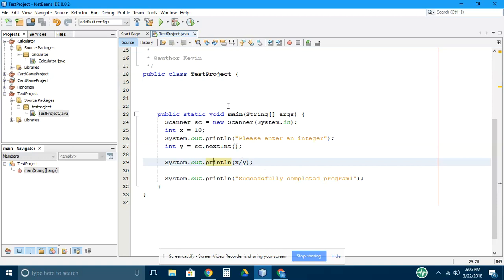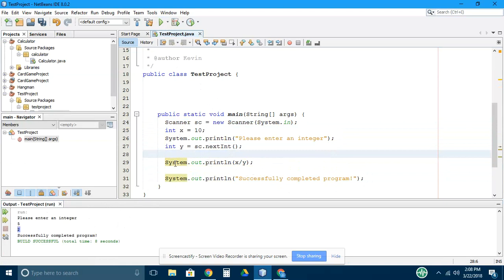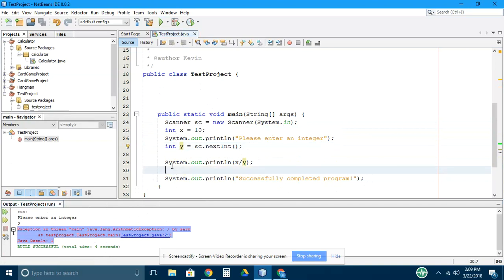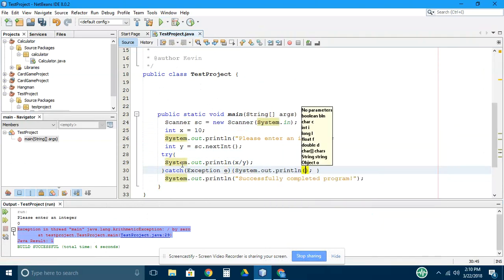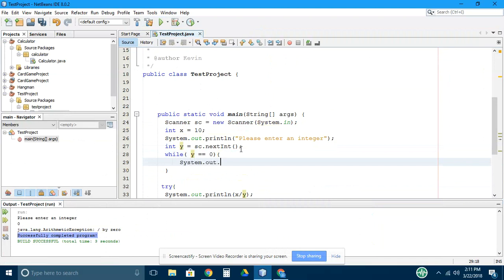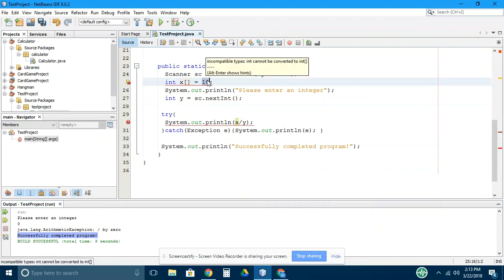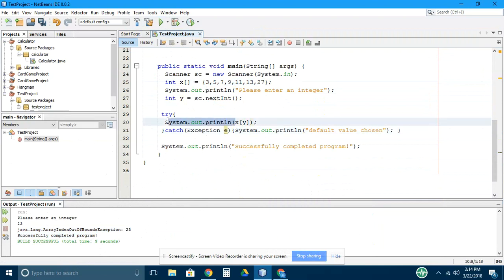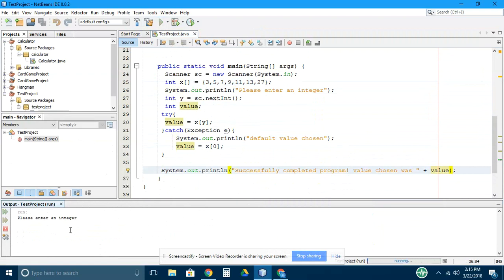Video Lesson - Introduction to Exceptions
This video provides a very basic overview of Exceptions in the Java language.